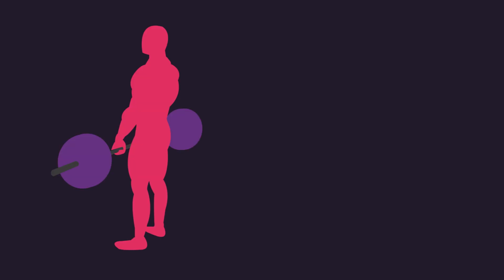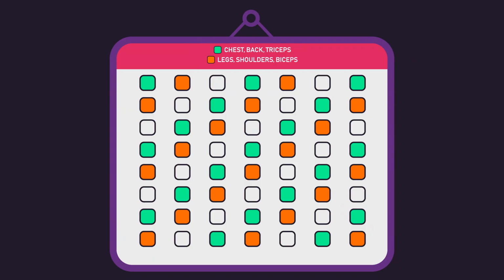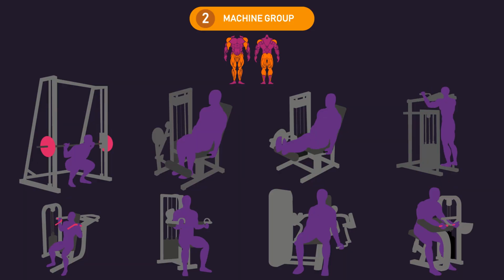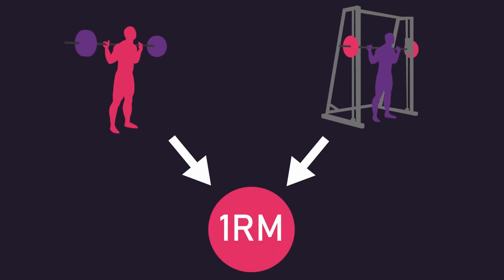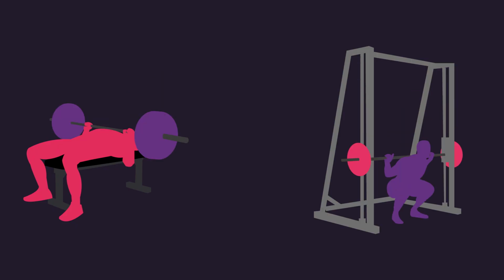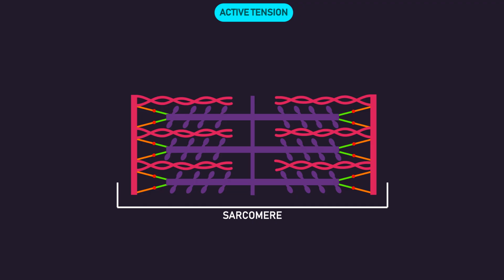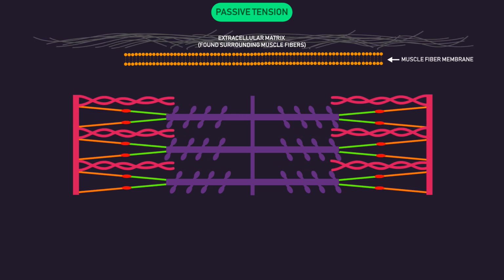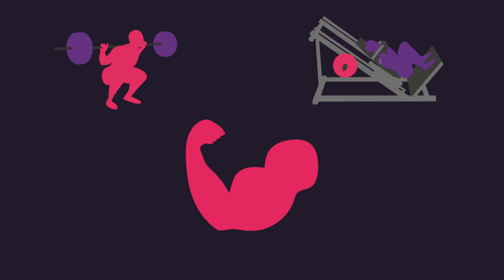Free Weights vs Machines for Muscle Hypertrophy (New Study)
Are free weights or machines better for muscle growth?

Some consider free weights to be superior mainly due to the increased stabilization recruitment. It's theorized the instability with free weights results in greater muscle fiber recruitment.

On the other hand, a stable environment with machines could allow an individual to focus more on the intended muscles. Additionally, some machines are designed to match the strength curve of an exercise, meaning they challenge the working muscle or muscles to a high degree throughout the range of motion.

But what does the research say? luckily we have a recent study by Schwanbeck et al. to evaluate.

15 men and 21 women with an average of 2 years training experience were randomly assigned to either a free weight group or a machine group. For both groups, training consisted of cycling two days of training, with one day of rest. On day 1 both groups trained the chest, back, and triceps. On day 2 both groups trained the legs, shoulders, and biceps. This was cycle was repeated for 8 weeks.

Ultrasound was used to measure thickness of the quadriceps and biceps before and after the training period for both groups. 1 rep max on the barbell bench press and 1 rep max on the smith machine bench press was assessed before and after the training period. Additionally, a 6-10 rep max on the barbell back squat, and a 6-10 rep max on the smith machine squat were measured for both groups before and after the training period. These 6-10 rep maxes were used to predict one rep max values for both these exercises.

Starting off with the strength results, both groups actually experienced similar increases in barbell bench press 1RM. For the smith machine bench press 1RM, the machine group experienced greater gains compared to the free weight group. For predicted barbell back squat 1REP MAXES, both groups experienced statistically similar increases, however, it's very clear to see that percentage-wise, the free weight group experienced greater gains. For predicted smith machine squat 1REP MAXES, both groups experienced similar increases.

Moving on to the hypertrophy results, both groups experienced similar increases in biceps thickness and quadriceps thickness. In other words, both free weights and machines appear to produce similar hypertrophy. Now, of course, it would have been more informative if the researchers could have assessed hypertrophy of a few other muscle groups, as both groups did train the majority of their body. But Regardless, when looking at the mechanisms of muscle growth, reasoning does seem to suggest both free weights and machines can produce similar hypertrophy.

Mechanical tension is the best-categorized driver of muscle growth currently. Ultimately, both free weights and machines can induce high amounts of mechanical tension (active and passive), likely explaining a big part of why they can produce similar hypertrophy.

DETAILS ON MECHANICAL TENSION:
Wakerhage et al. (2019) (mechanical tension is the best categorized driver of muscle growth currently + potential mechanosensors)
Schoenfeld (2010) (mechanical tension consists of active tension and passive tension)
Nishikawa (2020) (titin alters its function during eccentric contractions)
Cutts (1987) (sarcomeres within the vastus muscles are stretched at long muscle lengths)